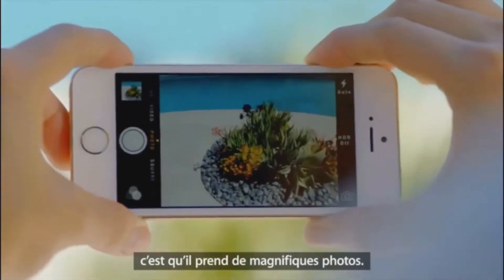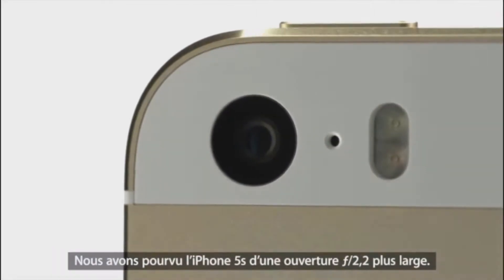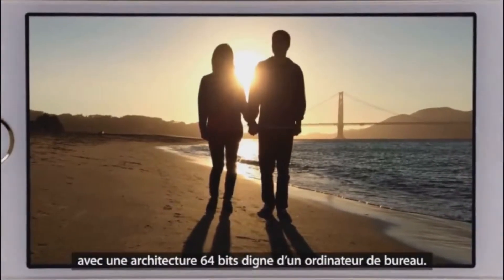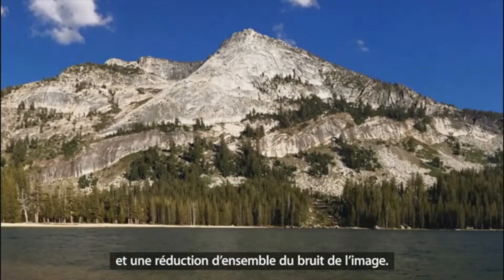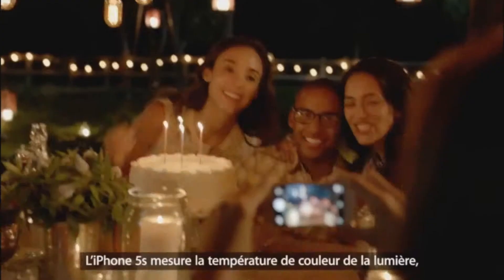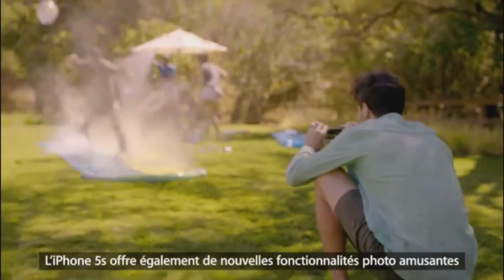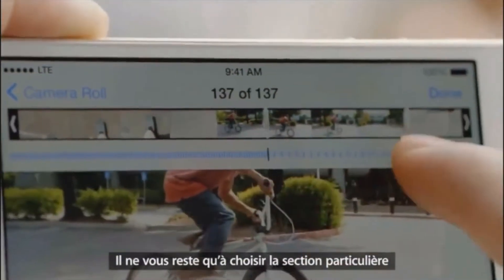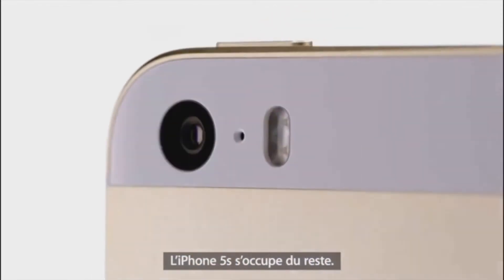Présentation de l'iPhone 5S d'Apple.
Voici la présentation complete du tout nouveau iPhone 5. Nouveau design, nouvelles fonctionnalités, retrouvez dans cette vidéo toutes les grandes nouveautés du dernier smartphone d'Apple.
Il tourne avec un processeur A7 64-bits, une première pour le monde des smartphones.
vec cela, l'iPhone 5S embarque le fameux lecteur d'empreintes placé sur le bouton Home. Il permet de déverrouiller son téléphone, faire des achats sur iTunes. Amélioration de l'appareil photo. 8MPx mais un stabilisateur, un double flash LED et la possibilité de filmer en slow motion.